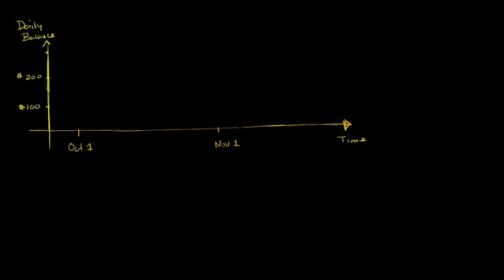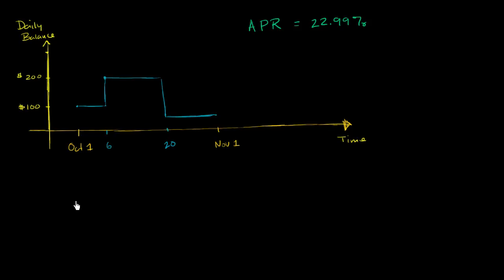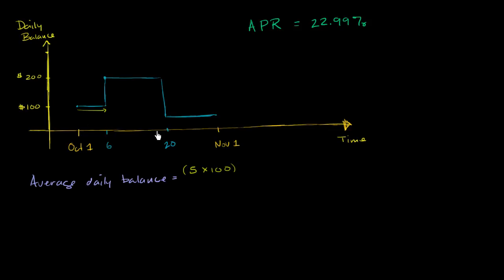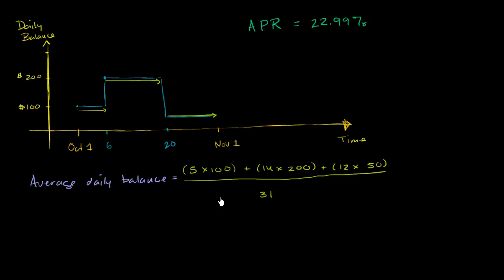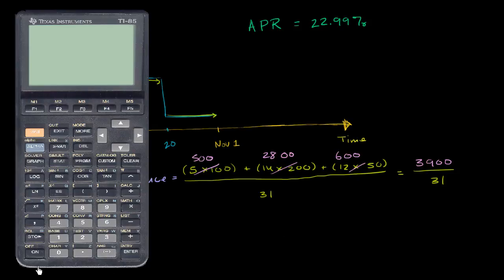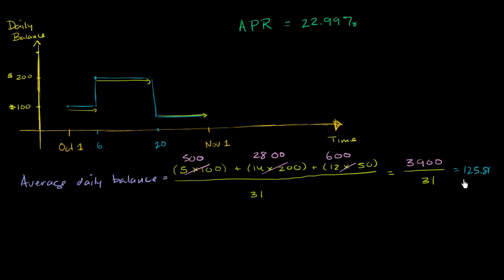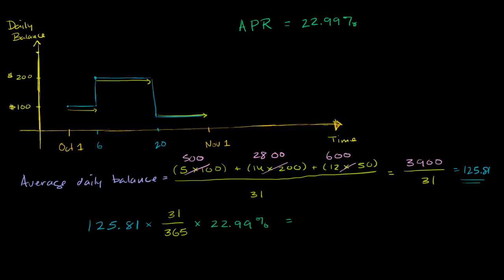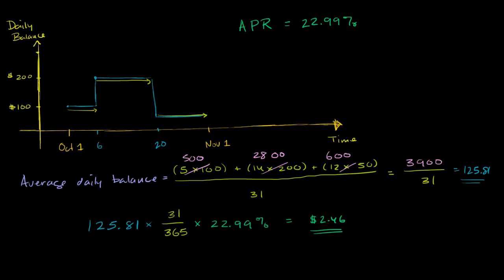How credit card interest is calculated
Learn about average daily balance, grace period, and credit card interest. Created by Sal Khan.